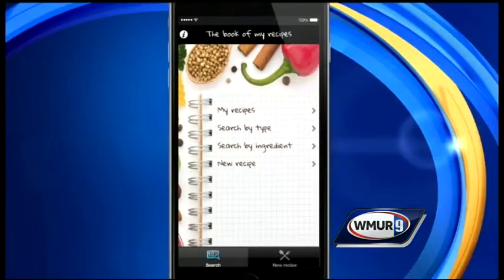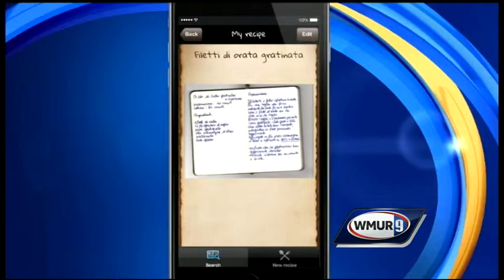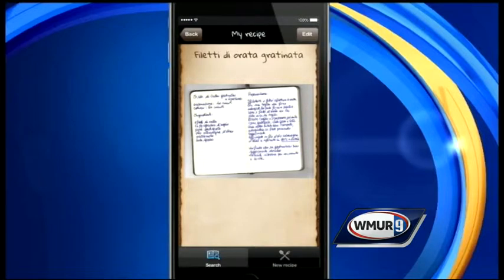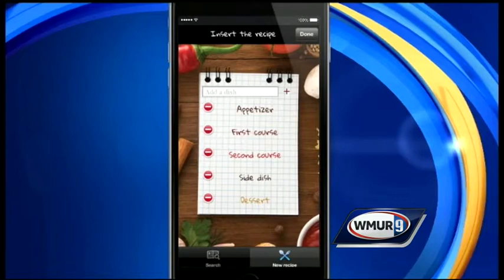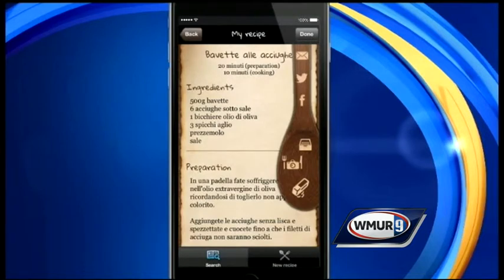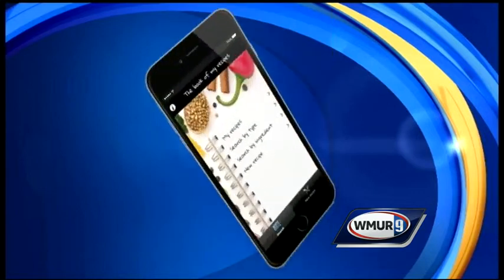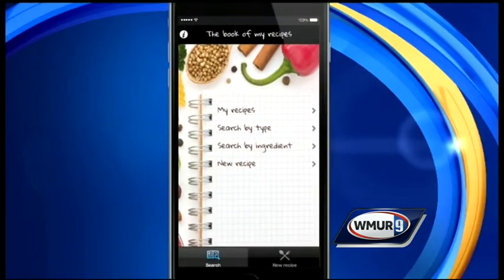Tech Talk: The pocket book of my recipes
In today's Tech Talk, we're featuring an app that helps you organize your famous family recipes and create your very own cookbook.